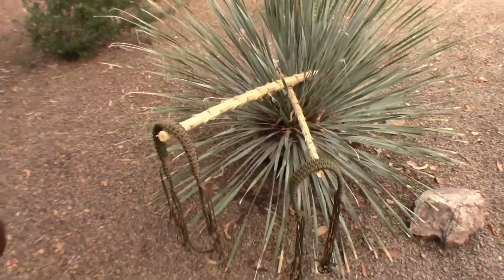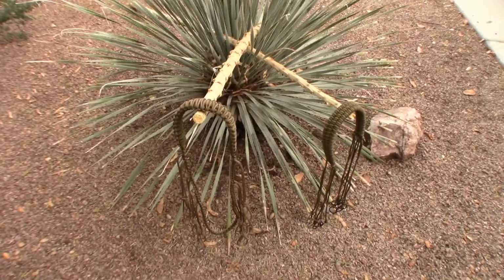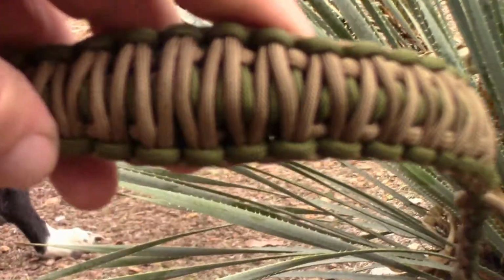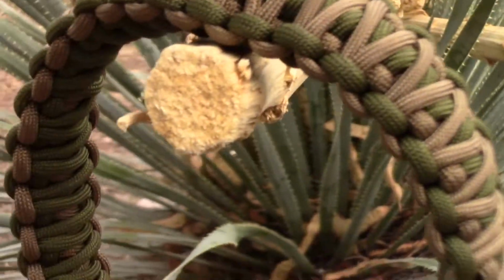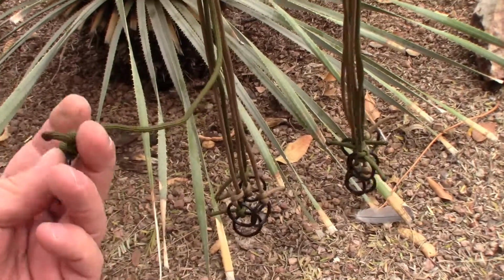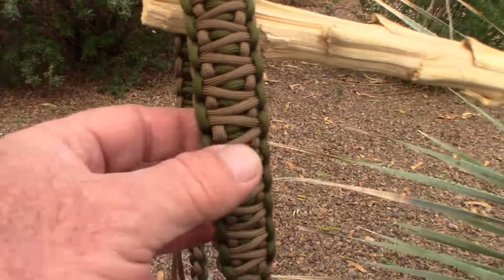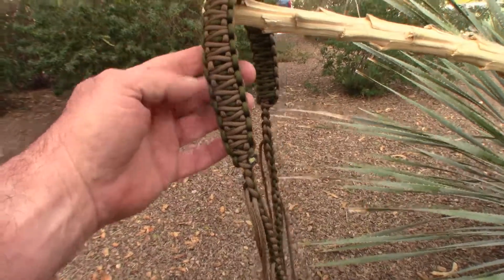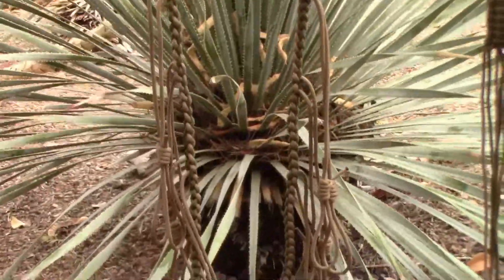WHAT THE HELL IS A DUCK STRAP?!?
WHEN MY OLDEST SON "SHARK BAIT" ASKED ME TO MAKE HIM A DUCK CALL LANYARD AND A DUCK STRAP FOR CHRISTMAS, I HAD TO DO A DOUBLE TAKE AND ASK HIM "WHAT THE HELL IS A DUCK STRAP?"
THIS PARACORD PROJECT TOOK ABOUT A WEEKEND TO MAKE AND WAS A REALLY FUN PROJECT.
THE LANYARDS FOR THE DUCK CALLS ARE JUST PUSHED THROUGH THE ROUND BRAID SO THEY CAN BE REMOVED EASILY. I IMAGINE YOU COULD USE THE BASE WEAVE OF THE LANYARD FOR ALL KINDS OF DEVICES ESPECIALLY BINOS AND CAMERAS.